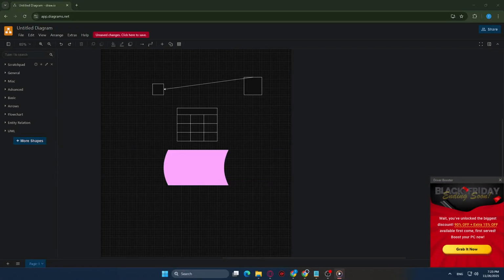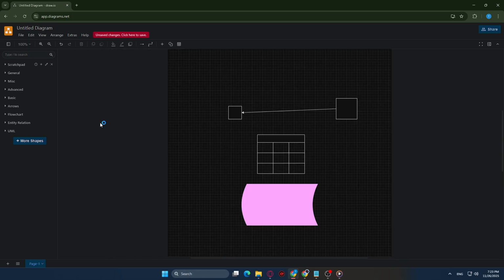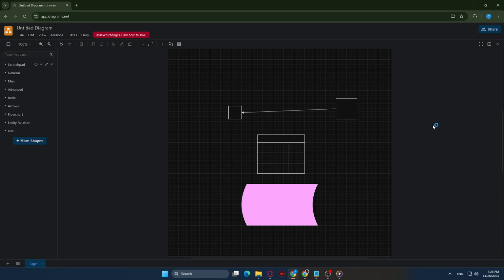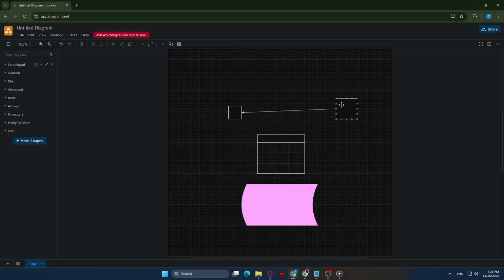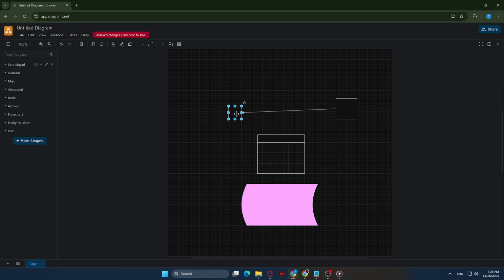How To Cut Copy And Paste Objects In Draw.io For Atlassian Confluence And Jira [2026 Guide]